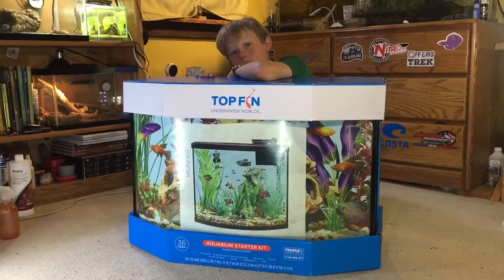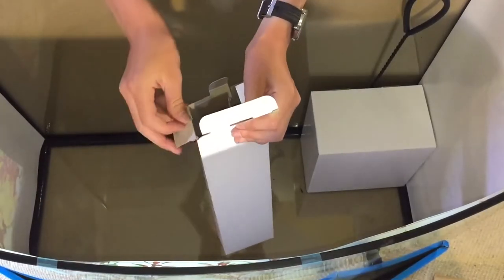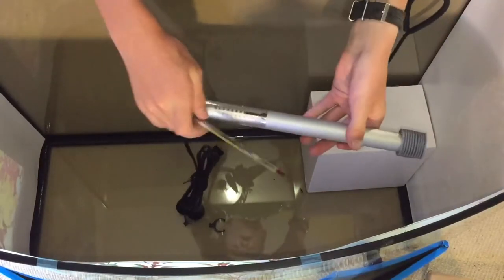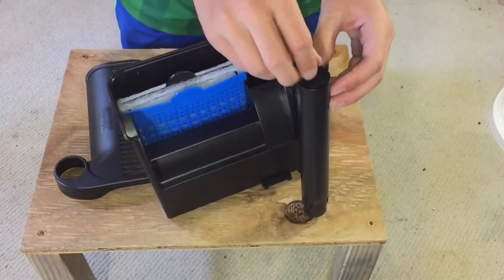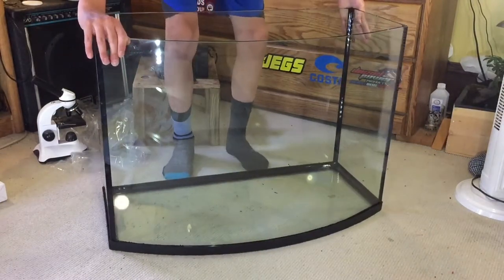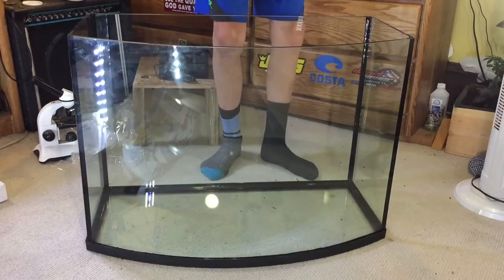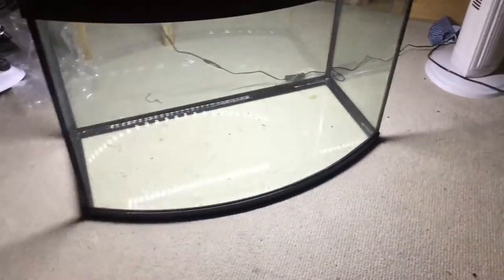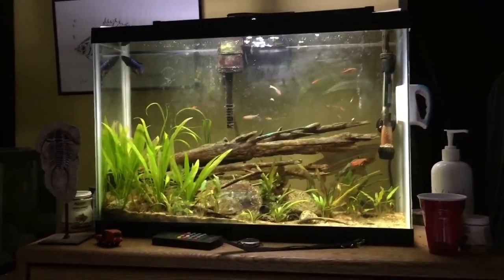Top Fin 36 Gallon Bowfront Unboxing And Review: My Biggest Aquarium Yet!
Today we unbox and review the Top Fin 36 gallon bowfront aquarium and begin the road to my biggest aquascape ever!